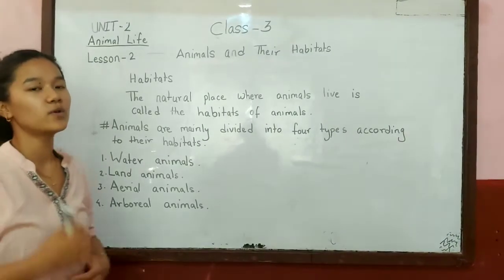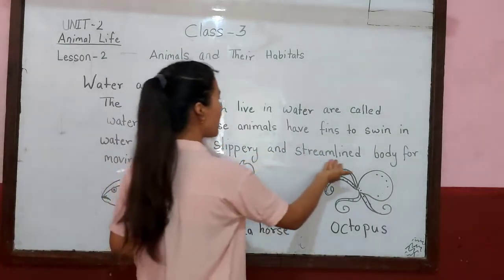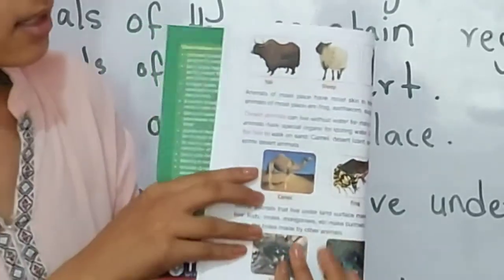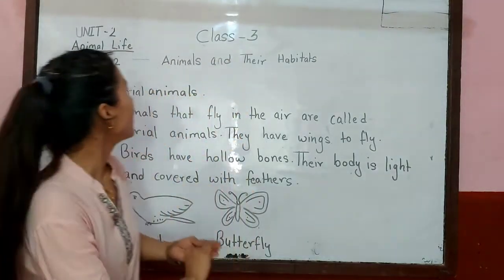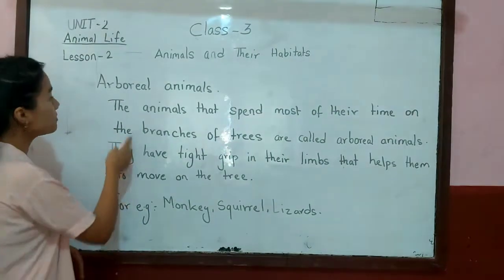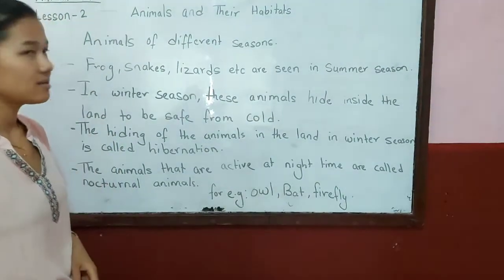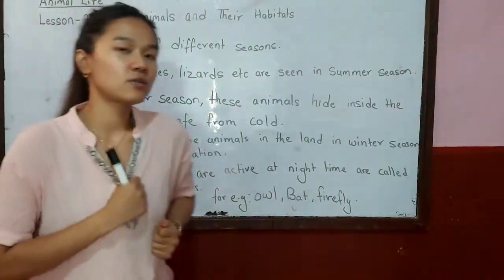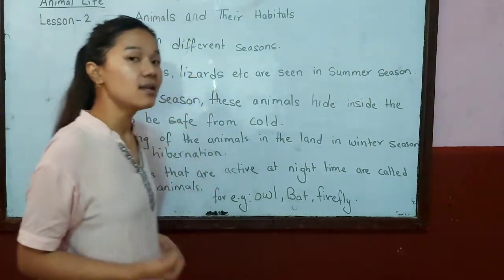Class 3 l Science : Animals and their habitats l lesson 2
babyangelians value based practical education l Sonu Teacher